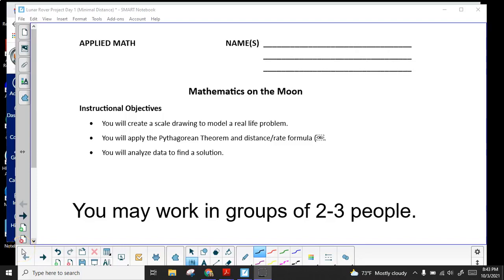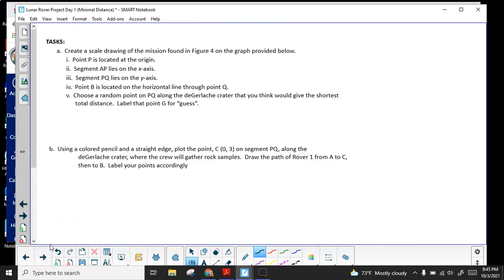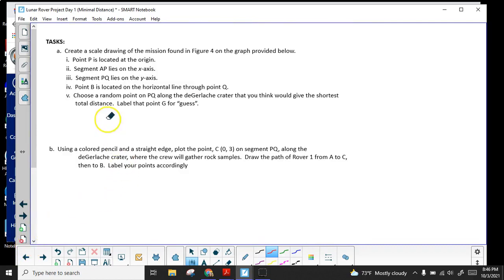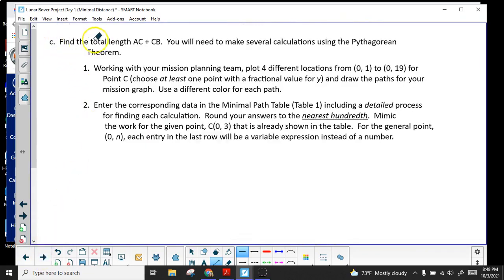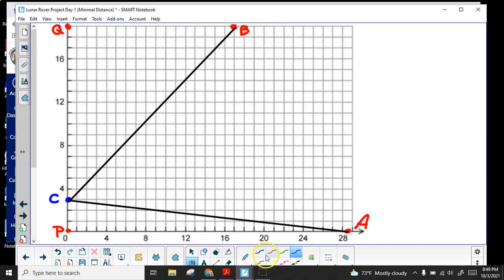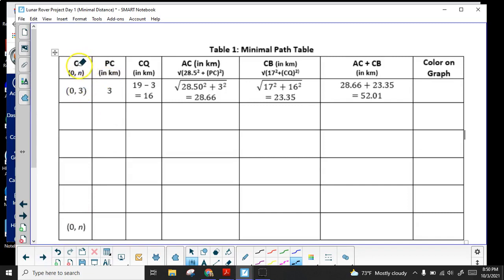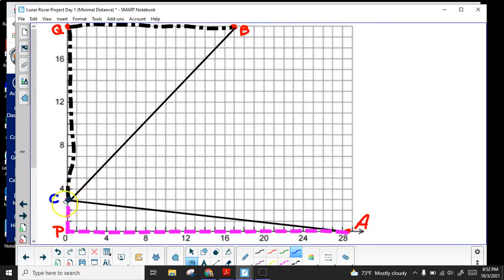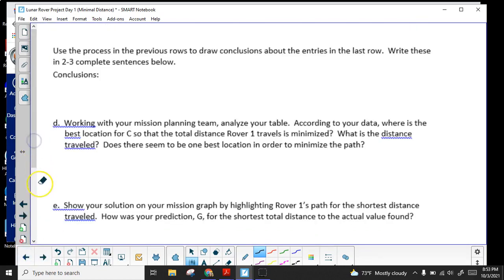Math on the Moon Project, Phase 1